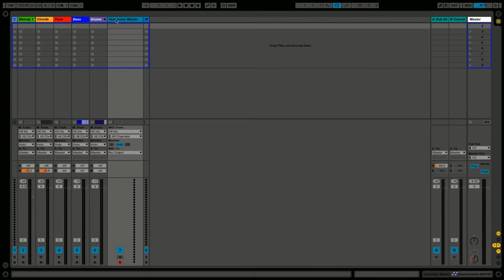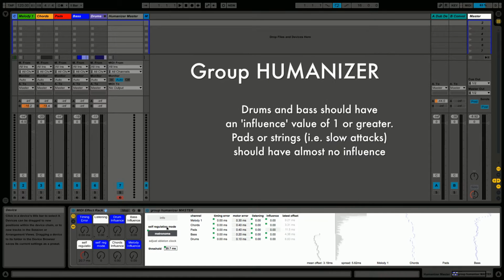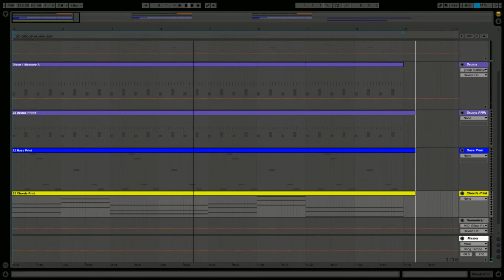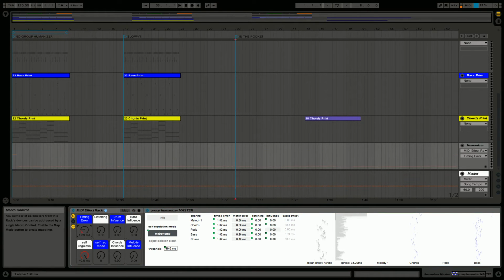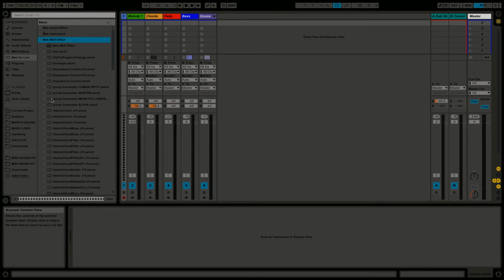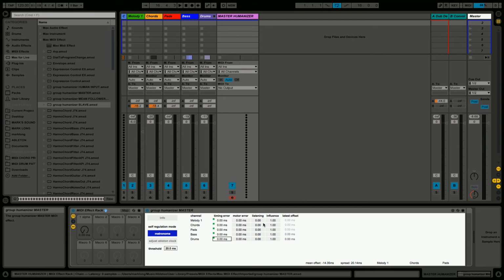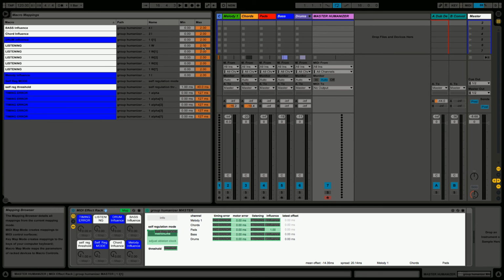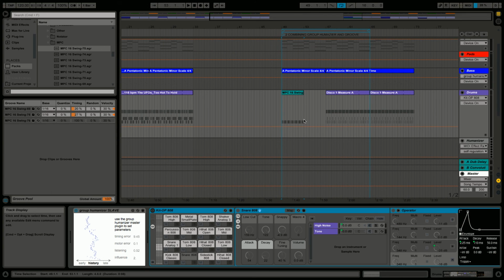Group Humanizer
A run through of how James Holden's M4L device, Group Humanizer, functions. This amazing device accurately mimics the 2 (or more) way communication between musicians playing together in a live setting.